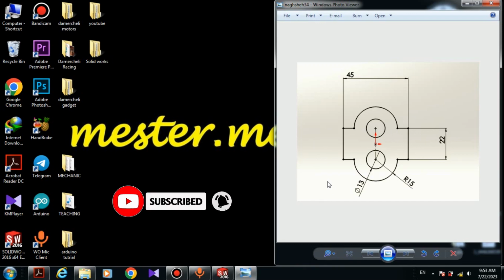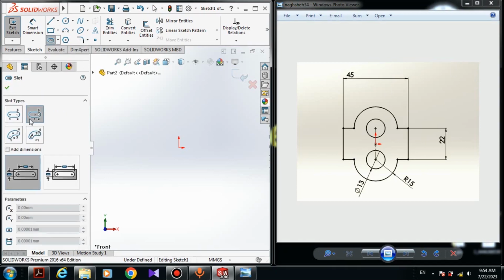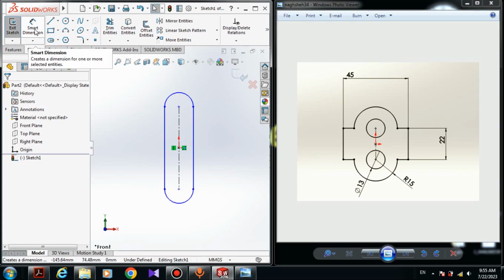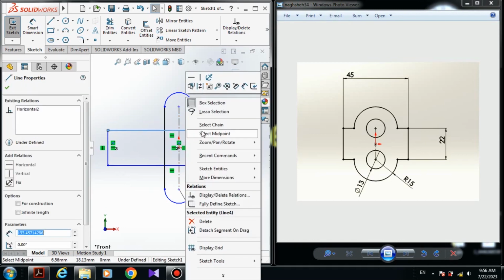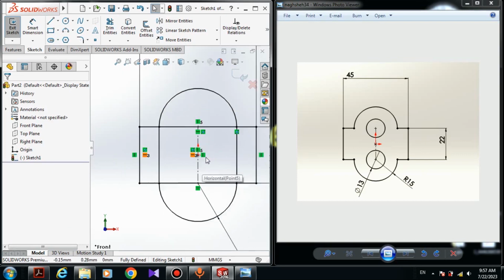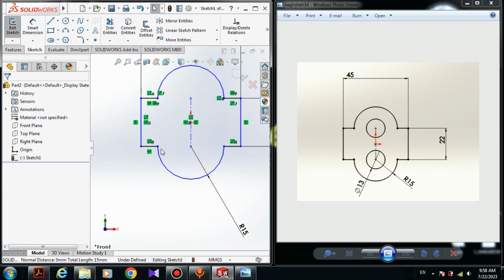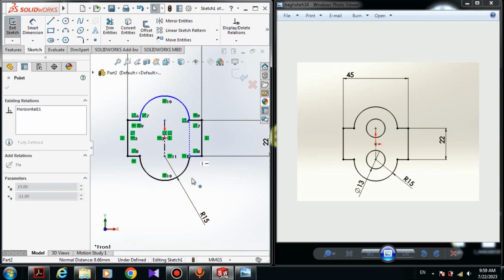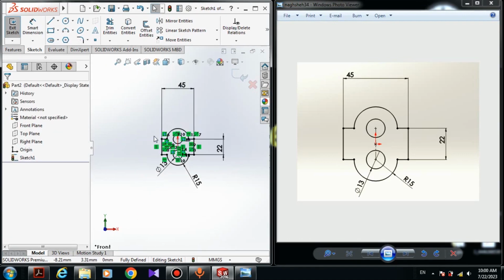solidworks Tutrial: Drawing sketch exercise(9)